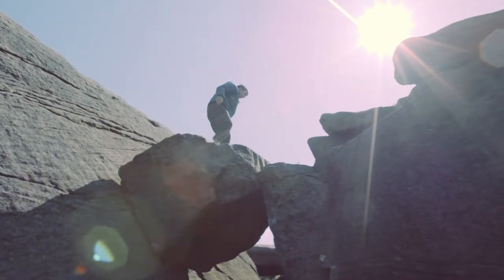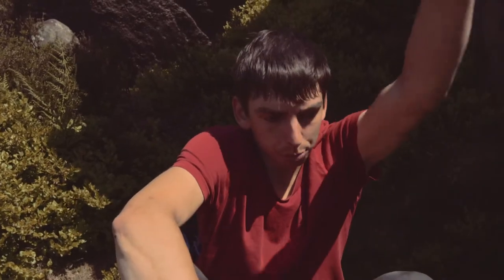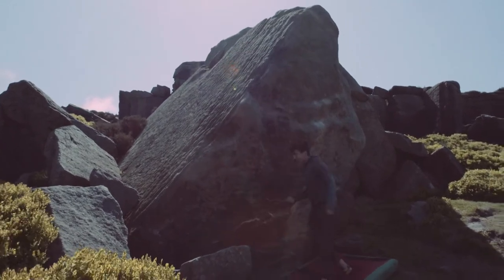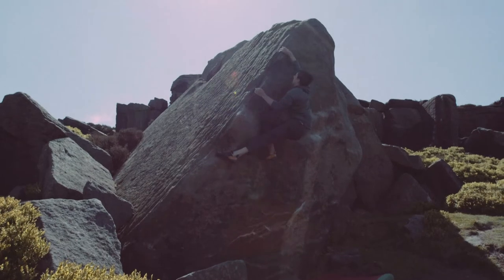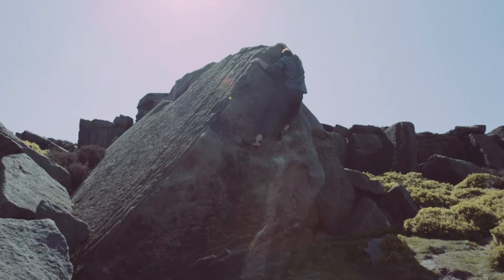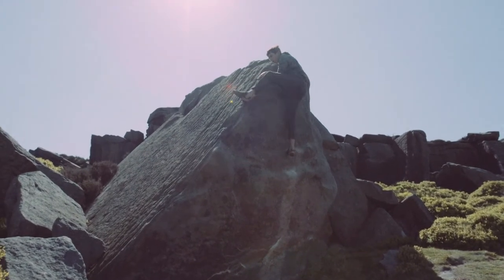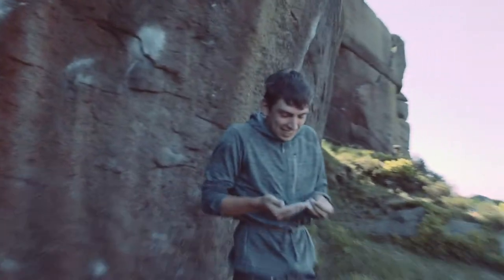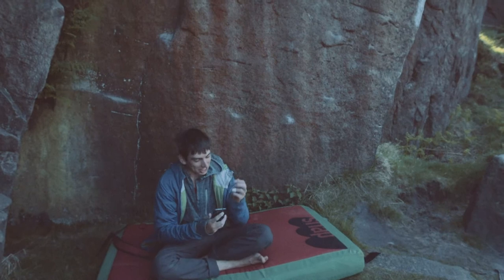Grit Toblerone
Averagejoeclimber.blogspot.com